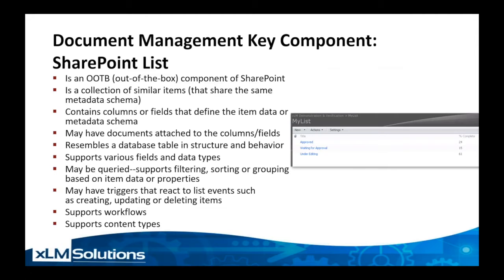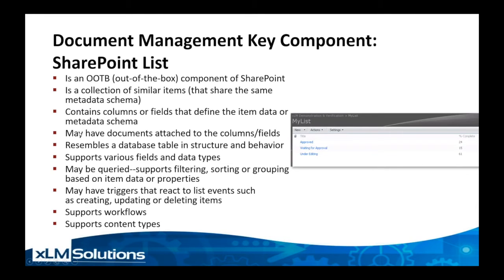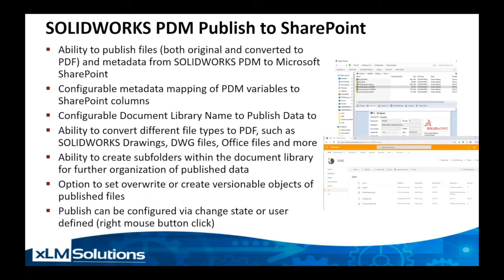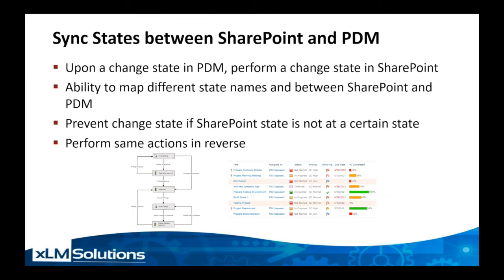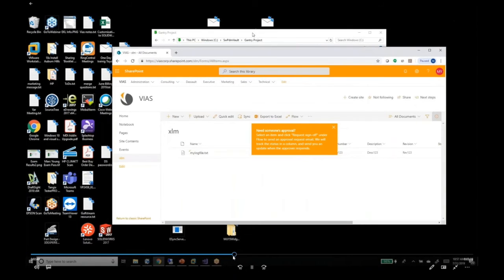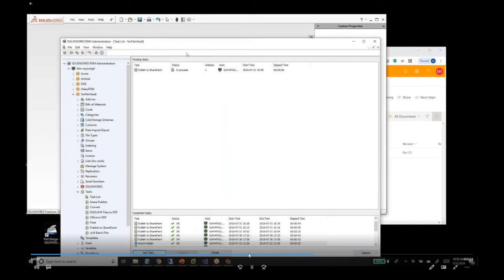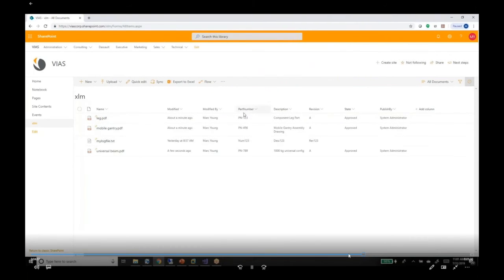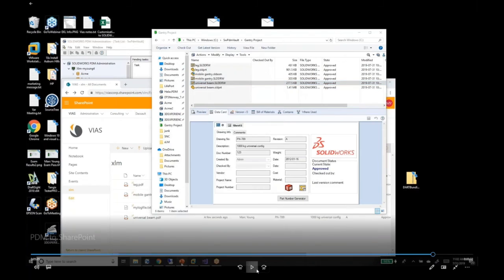SOLIDWORKS PDM & Microsoft SharePoint Integration Webinar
At xLM Solutions, we have developed best-in-class tools and processes for integrating SharePoint with SOLIDWORKS PDM. Ready for a SOLIDWORKS PDM/SharePoint integration project? We’re happy to guide you through a successful project.